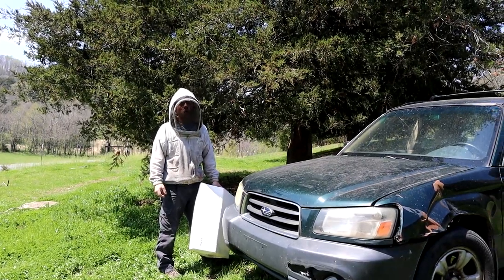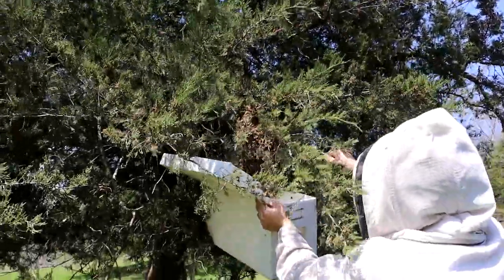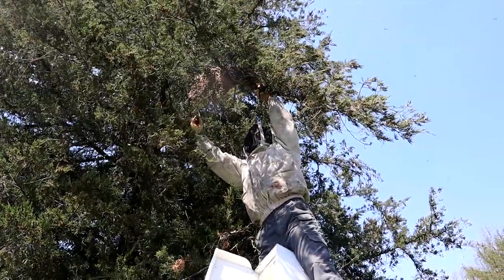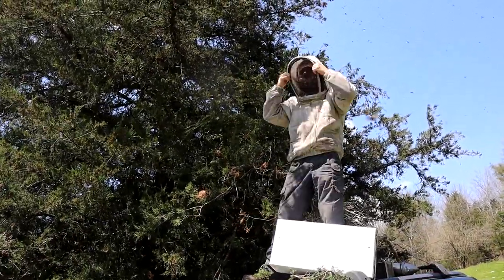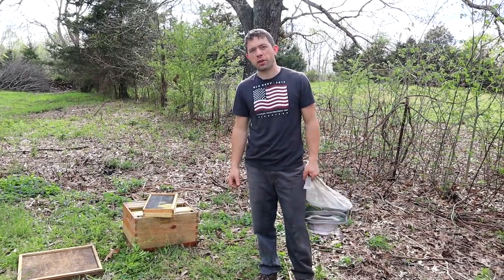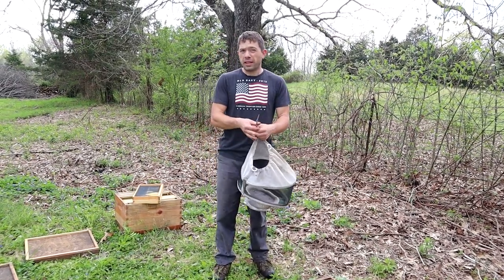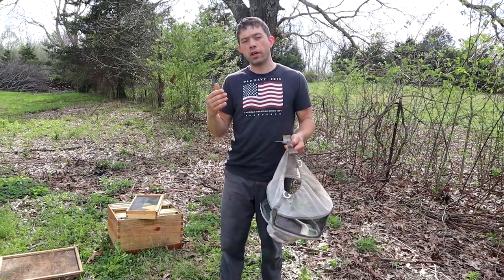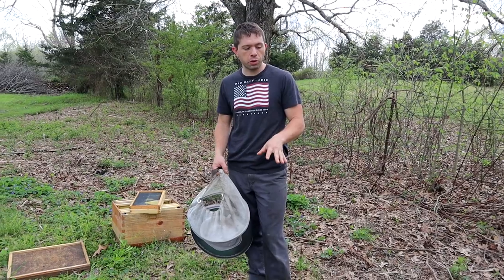Keep your Swarms from Leaving!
Swarms will sometimes leave again but not with these tips they won't!